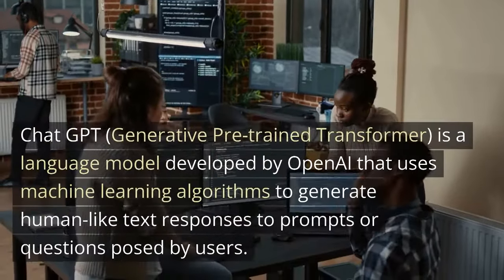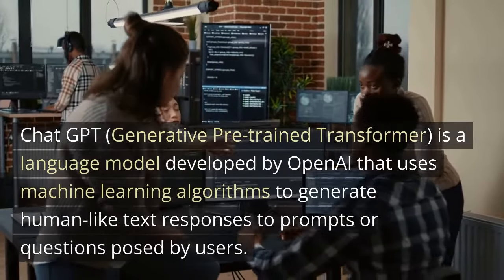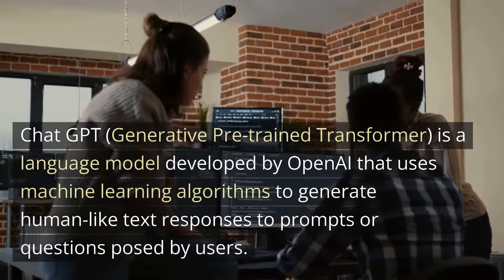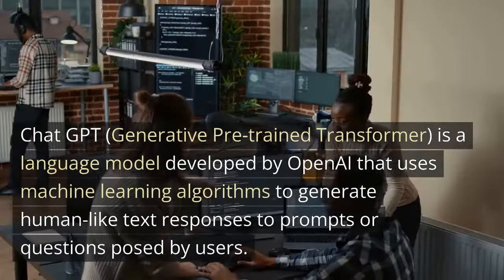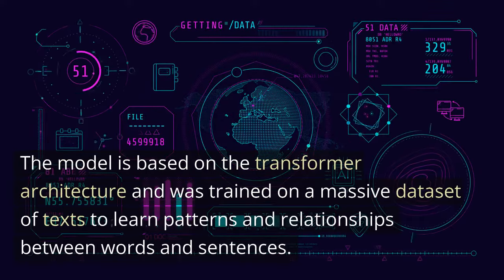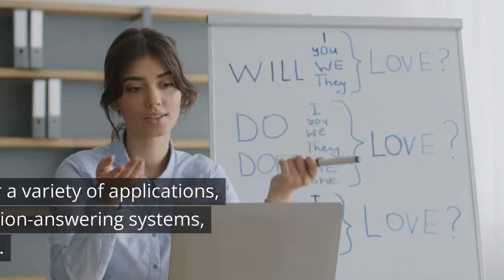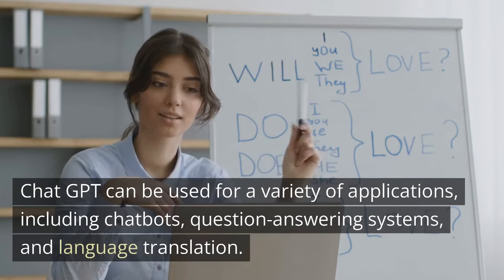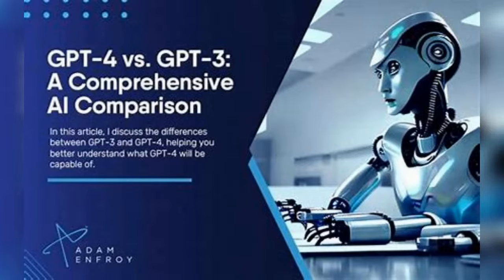HOW to use CHAT GPT4 how to earn using chatgpt what is chat gpt chatgpt tutory background of chatgpt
Welcome to FUTURE TECH: Our channel is dedicated to Update you. Whether you're a [insert target audience], or simply interested in [insert your channel's topic], we've got you covered.

On this channel, you'll find a variety of stories, all created with the goal of satisfying the audience. Our videos are designed to be informative, entertaining, and engaging, so you can learn something new or simply enjoy some quality content.

We're committed to producing high-quality videos that are both informative and visually appealing. We believe that learning should be fun, so we strive to make our content as engaging as possible.

this video contain how chat gpt is woerking on real

chat gpt is the software which is created artificial program

chat gpt is released 1st time in 30th November

chat gpt is made by openai

chat gpt can access from openai website for free use